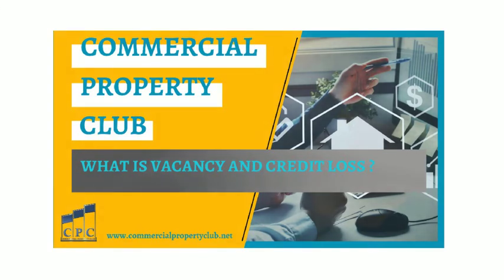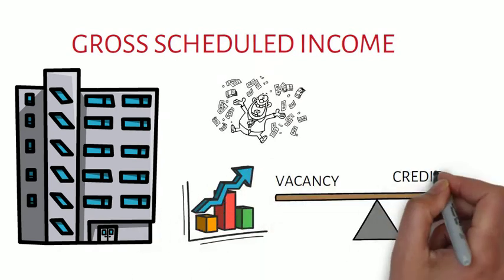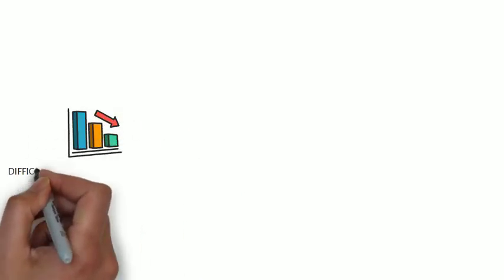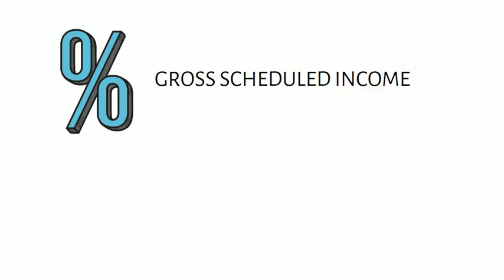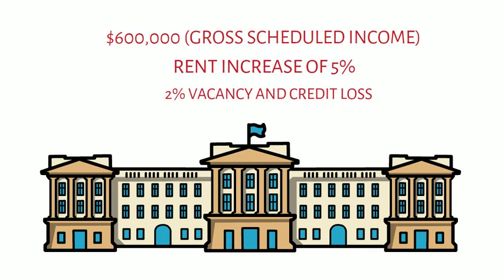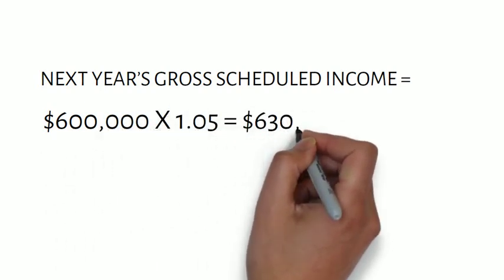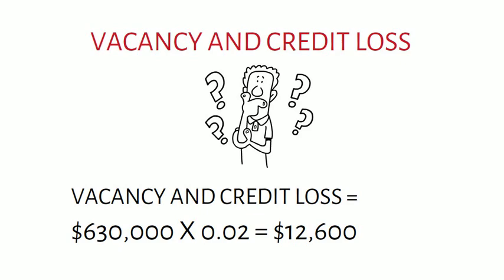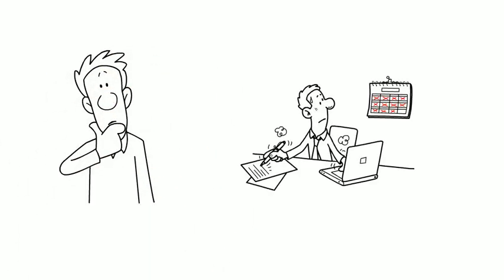COMMERCIAL PROPERTY ANALYSIS: WHAT IS VACANCY AND CREDIT LOSS?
Vacancy and credit loss is the potential income that is lost due to spaces in an income producing property that lies unoccupied or due to nonpayment of rent by tenants.